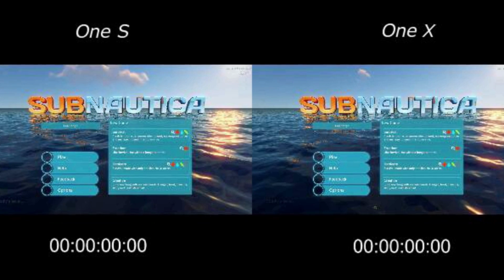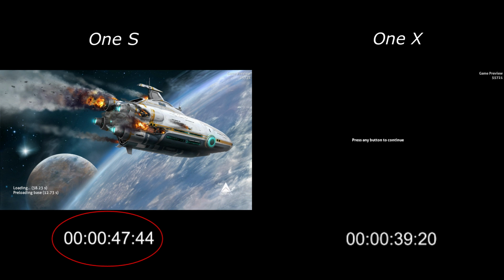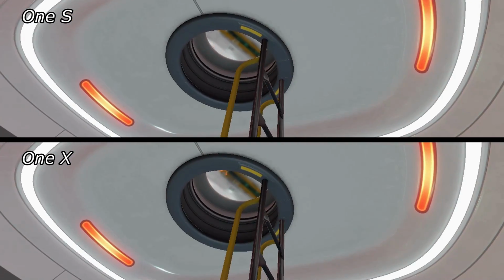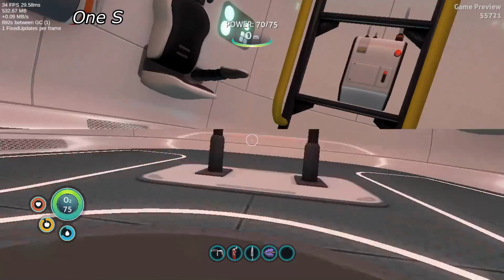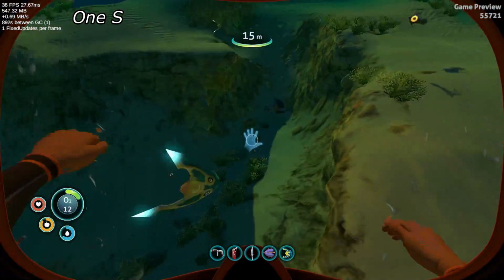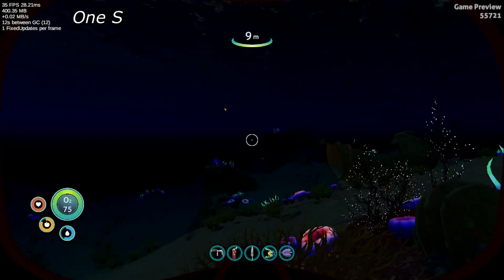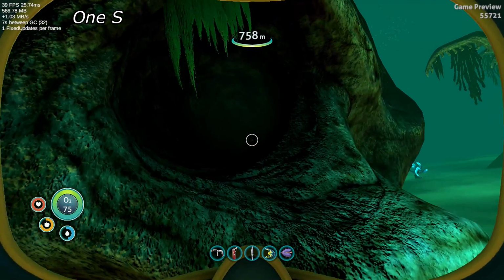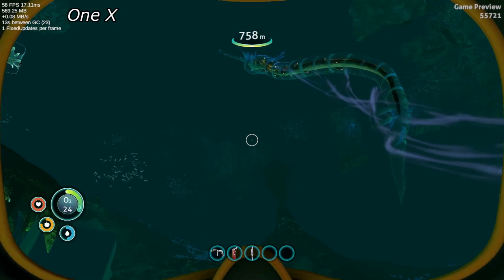Xbox One S Vs. Xbox One X | Subnautica Comparison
A comparison video between the Xbox One S Vs. the Xbox One X using Subnautica. Although there aren't many graphical differences between the two and Subnautica is not Xbox One X enhanced the performance is noticeably better on the Xbox One X as far as its framerate goes.